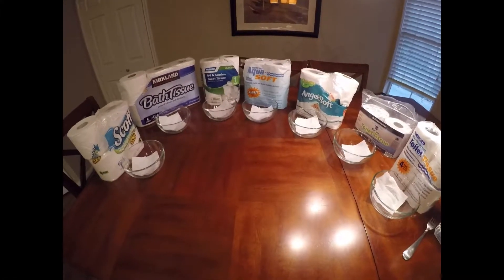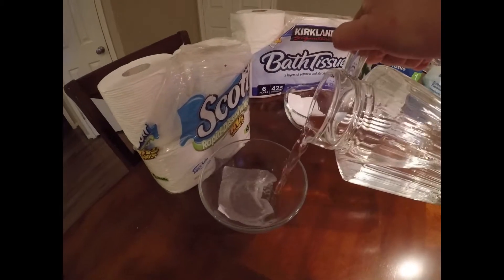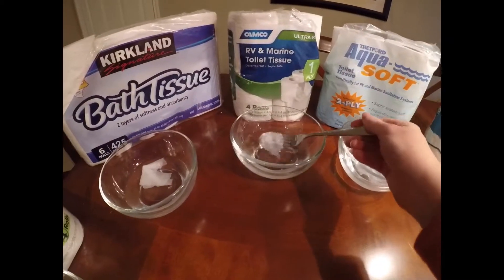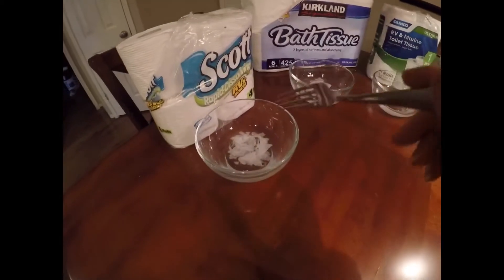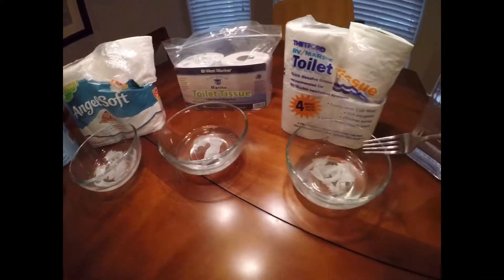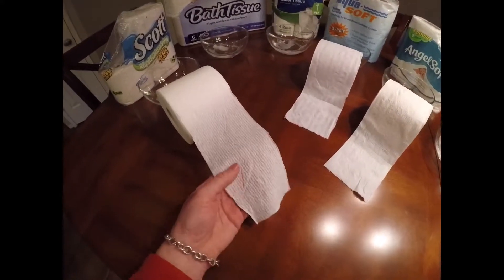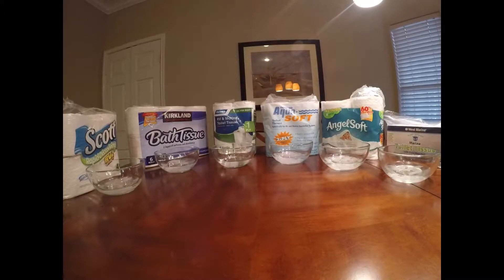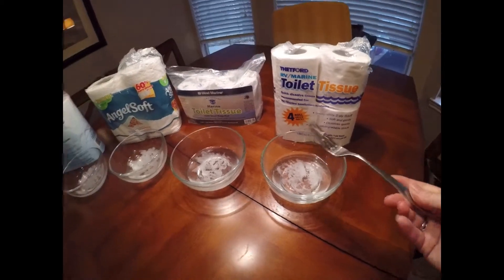Toilet Paper A Product Review Update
A review of Toilet Paper options for use on a Boat/RV or septic system.  Check out the blog post that goes with the video